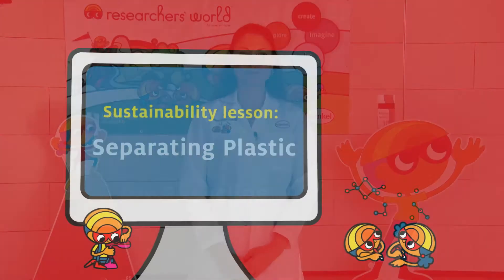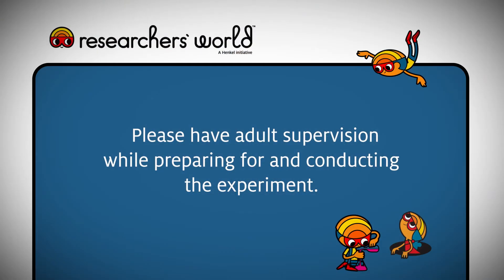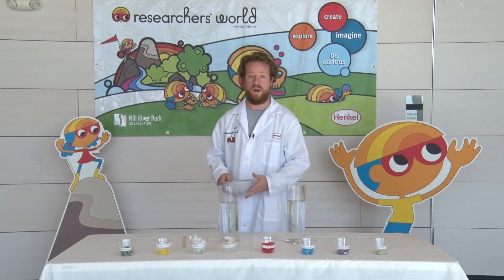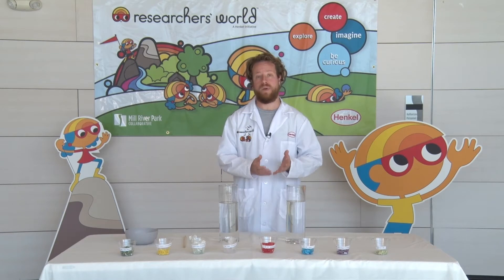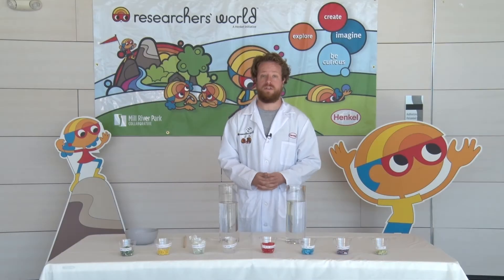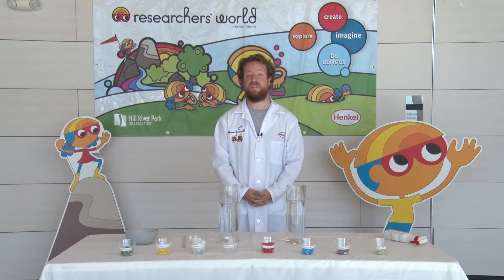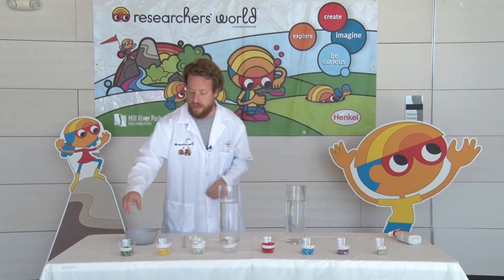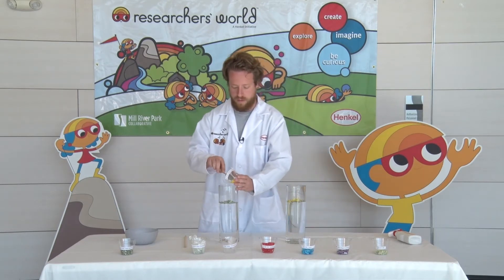Separating Plastics for Recycling - Henkel Researchers’ World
Join in a 15-minute science experiment! Explore the 3Rs – Reduce, Reuse, and Recycle – and how plastic acts in freshwater versus saltwater!

Tell your parent or an adult that you would like to participate so they can help you prepare and conduct the experiment. After you complete the experiment, please answer a few quick questions in this brief survey and help us improve the program.

Henkel Researchers’ World is an education initiative designed by Henkel to introduce children (ages 8 – 10) to the fascinating world of science by putting them in the role of actual researcher.

Stay curious!